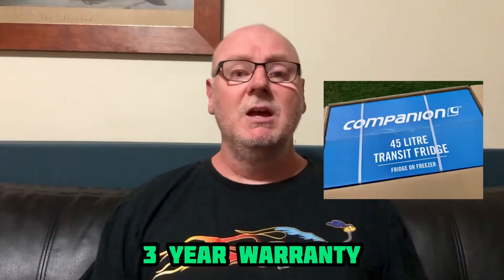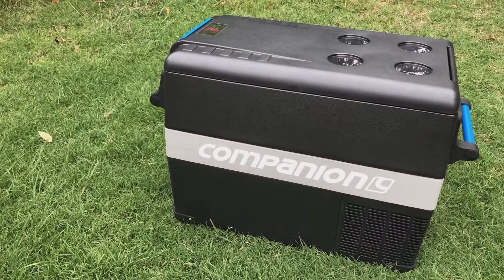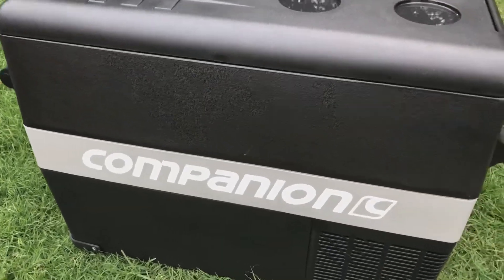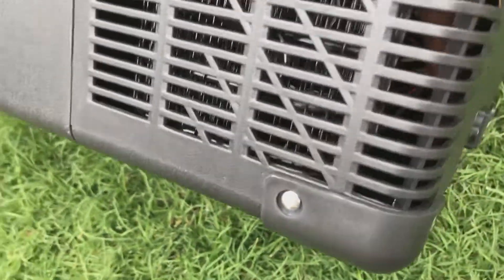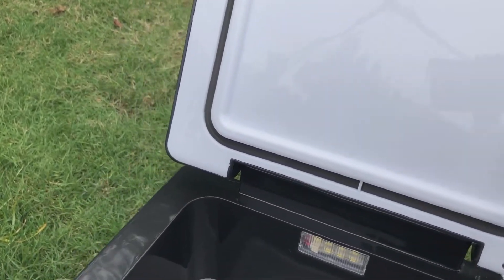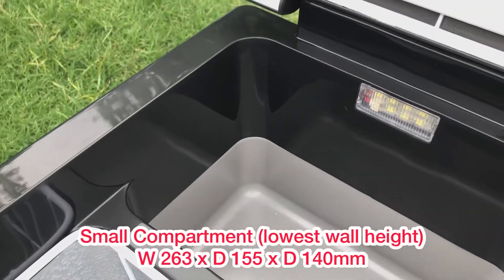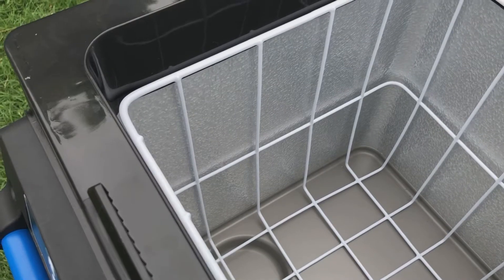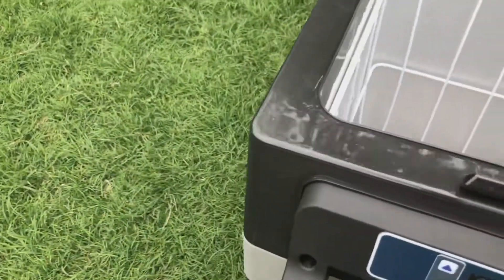Product Review | Companion 45L Transit Fridge or Freezer plus Insulating Cover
On this episode I review the Companion 45L Single Zone Transit Fridge or Freezer with insulating Fridge Cover.